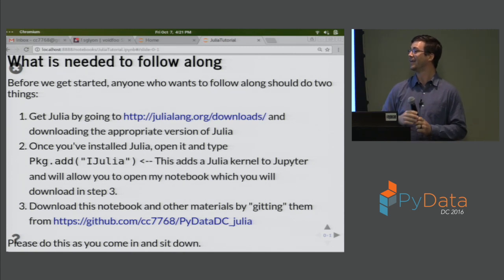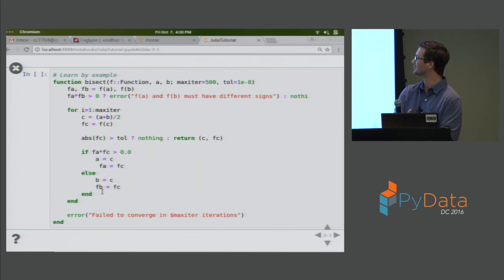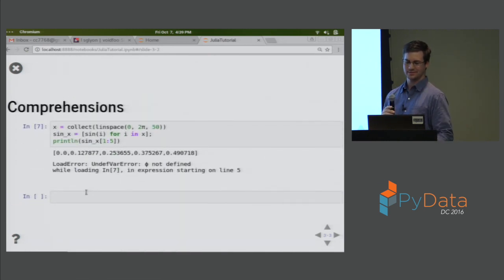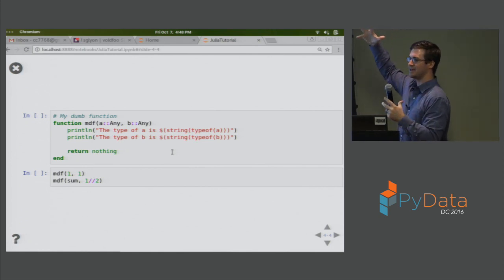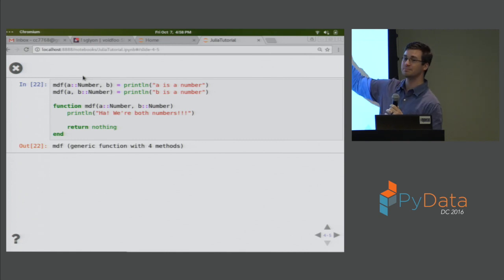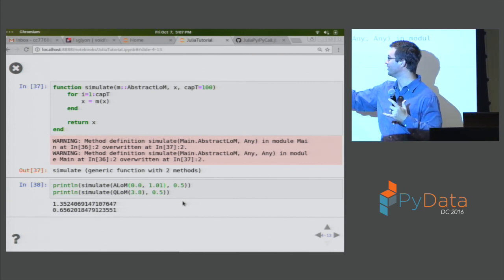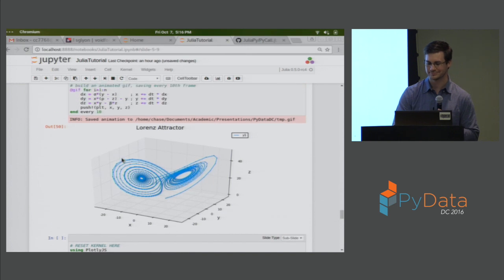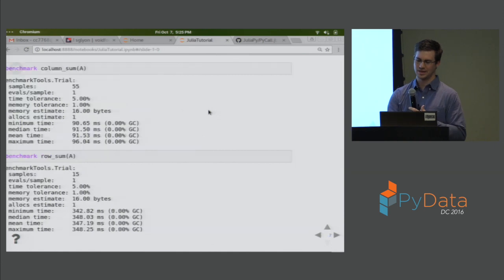Chase Coleman | Julia Tutorial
Julia is a programming language oriented around the just in time (JIT) compiler technology. This tutorial will be an introduction to Julia and the core concepts that make it a good choice for certain types of problems. 00:00 Welcome!
00:10 Help us add time stamps or captions to this video! See the description for details.